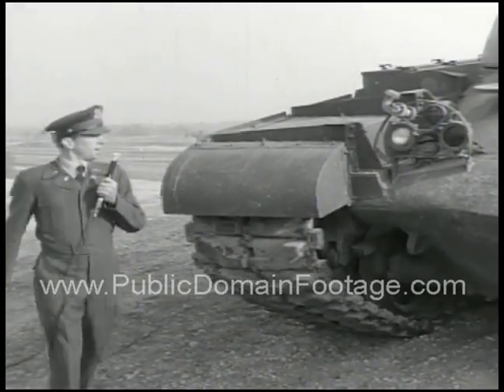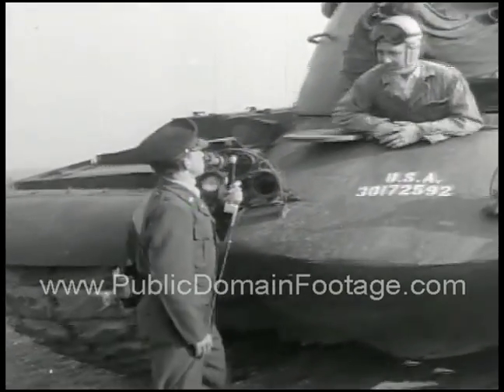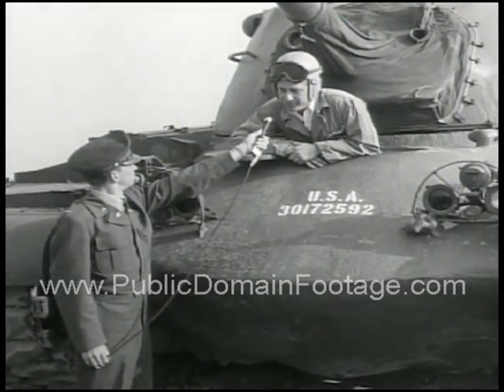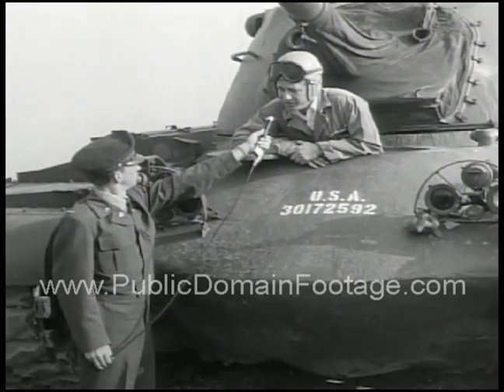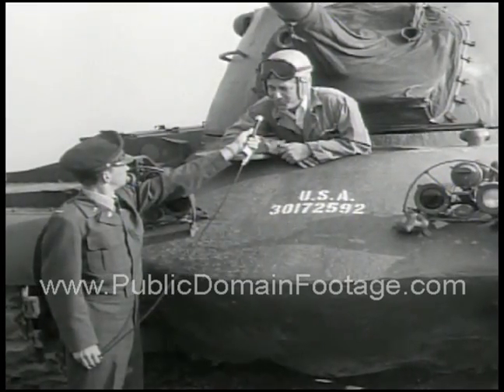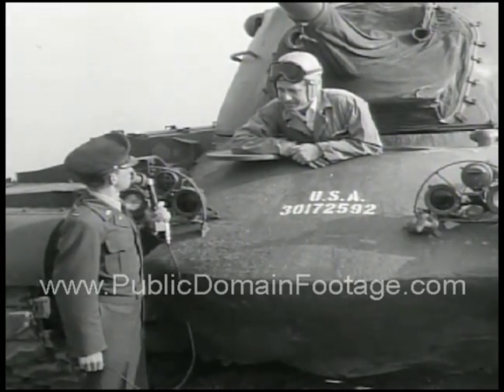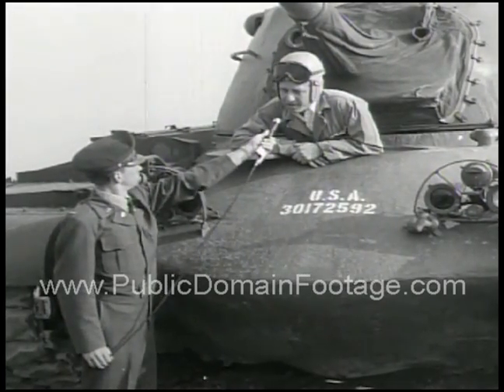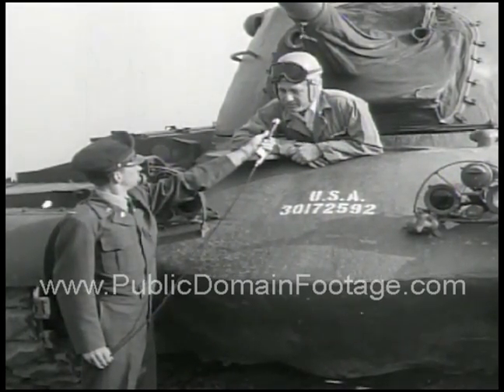Testing Tank on Sloped Course Aberdeen Proving Ground Maryland Archival footage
This footage is available for purchase and usage. This is a low-resolution sample. Watermark does not appear on master. To order this material as broadcast-quality full screen/full resolution, send a request (with link) to . Total buyouts. No licensing hassles. Lowest rates on newsreels, archival stock footage and contemporary stock footage packages. Everything from the historical to the hysterical. If we don't have it we'll personally search the National Archives for you.